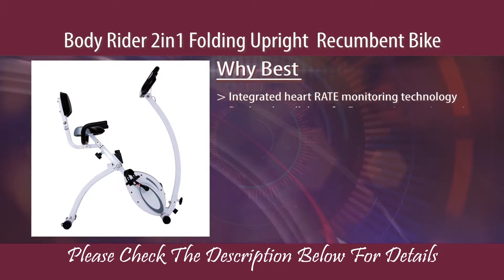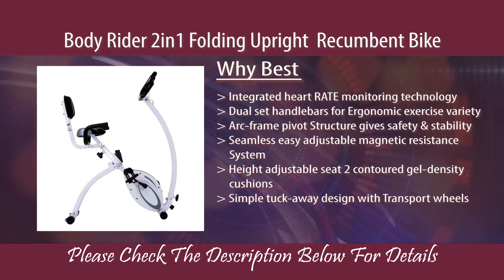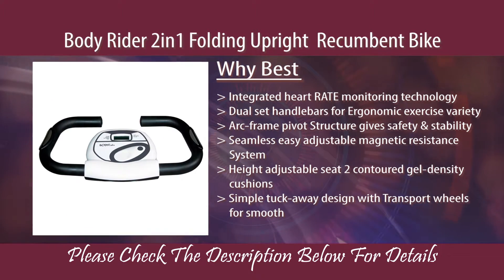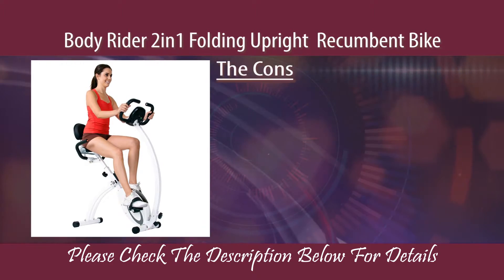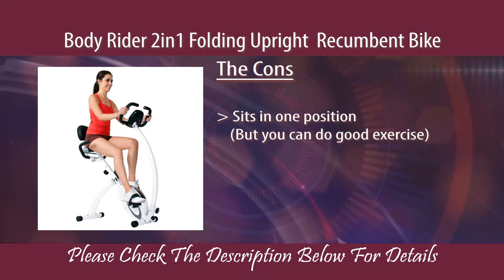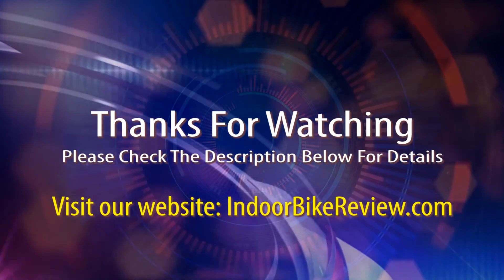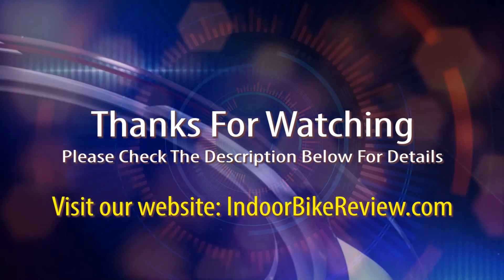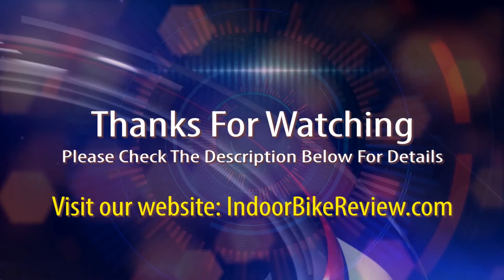Body Rider 2in1 Folding Upright Recumbent Bike Review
Check Price on Amazon: Body Rider 2in1 Folding Upright  Recumbent Bike Review
2fEqIeS

Are you finding a folding upright bike? But I would like to get an informative site with the best bike. Okay, don't take tension!

Because the Body Rider 2in1 Folding Upright  Recumbent Bike will give you a great idea with practical video, you can clearly understand.

I think that you won't be any problem. So, let me say about it!
I studied on this bike that how useful to the user. Then I got success after few days studying. This is the best, people who are trying to burn a calorie. Additionally, my friend used it, and he said to me that this is great as well as he was feeling comfortable.

Even he was in such a calorie, he got a slim body after few days. Just as I assure that you won't be disappointed to purchase the Body Rider 2in1 Folding Upright  Recumbent Bike.

Therefore, take a look what features carry this bike!
For safety and stability, it has an arc frame structure as well as it is included to 2-In-1 foldable upright and recumbent bike. Would you like to get a variety of exercise and performance? Then it provides, and your calorie will be burned.

This Body Rider 2in1 Folding Upright  Recumbent Bike has dual set handlebars and also has height adjustable seat with 2 contoured gel-density cushions. It has amazing included heart rate monitoring technology. With modern design elements, it has deluxe computer display.

By pedaling, the user can maintain workout to keep up muscle. For allowing smooth upright riding, this upright bike has dual function folding bike system which is designed satisfactorily.

Can I use it efficiently? Yes, of course! It has easy instruction so that you can quickly assemble it. How heavy this bike? This bike is lightweight so that you can upright. Besides, you can fold it after completing an exercise.

However, the Body Rider 2in1 Folding Upright  Recumbent Bike is best one product for the user.

 /2fEqIeS